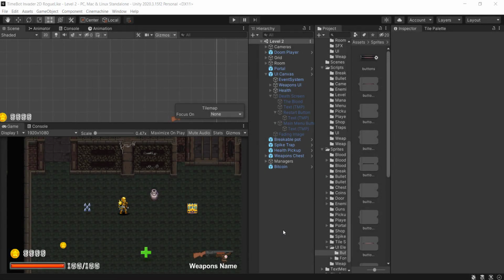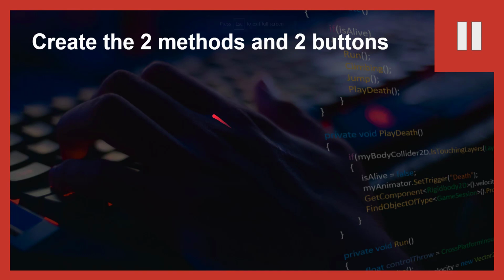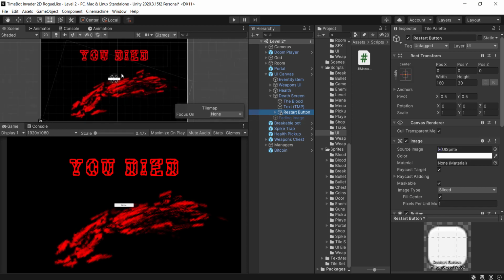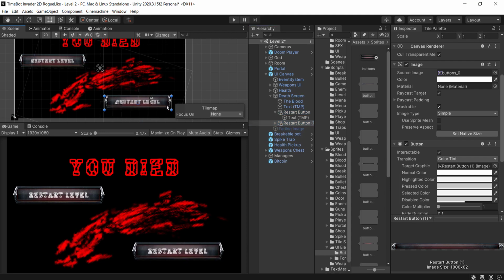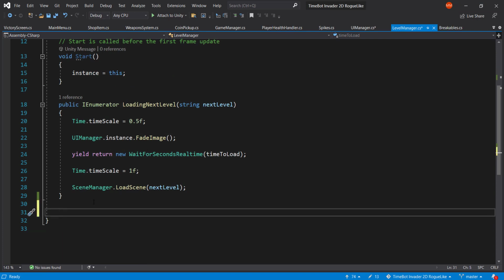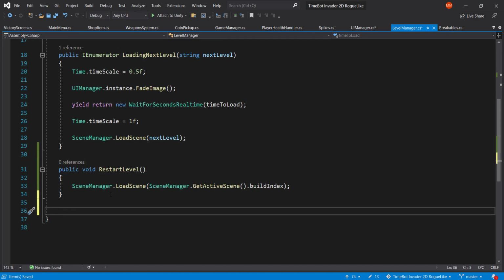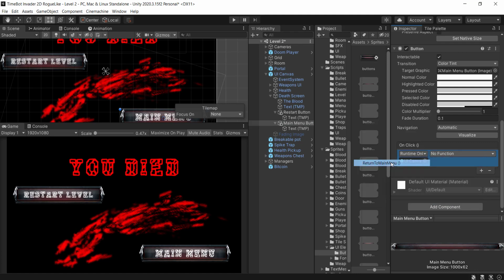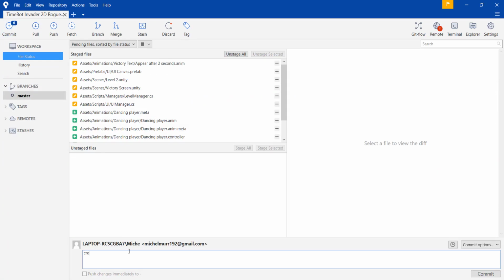535543 084 Restarting Level After Death Masterclass In C# Programing & Unity 2D Game Development